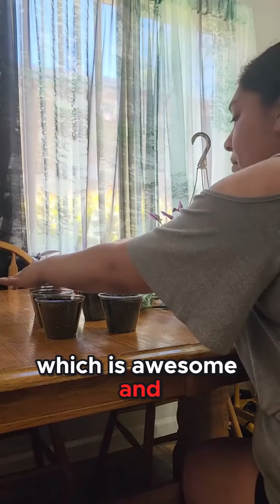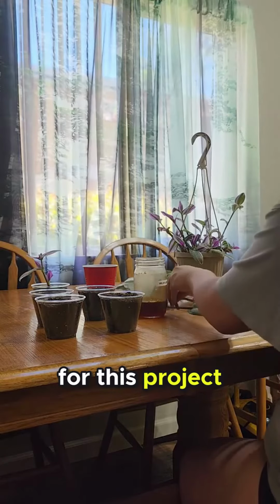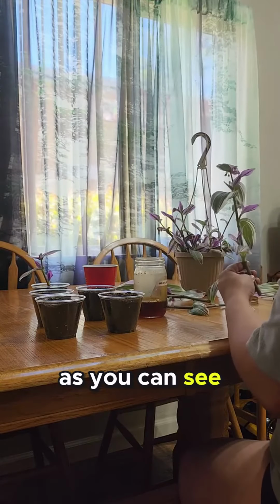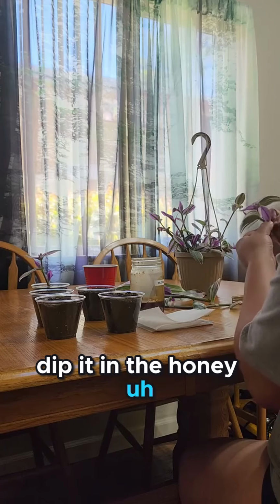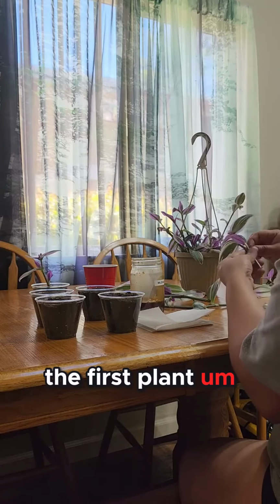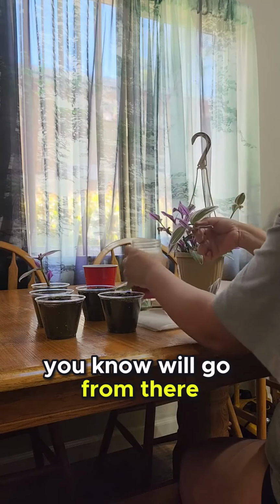Using Honey as a Growth Agent A Natural Hack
Using Honey as a Growth Agent: A Natural Hack for Plant Propagation